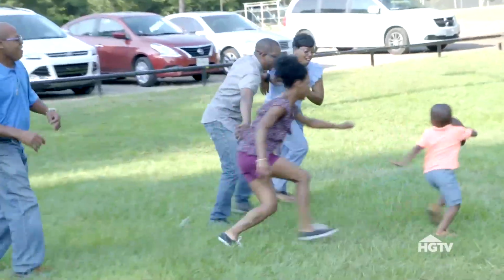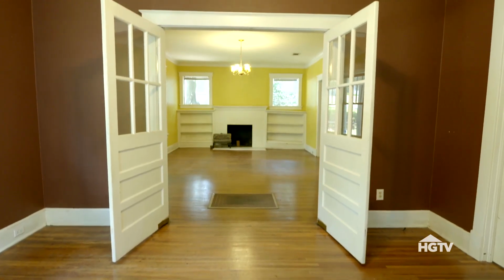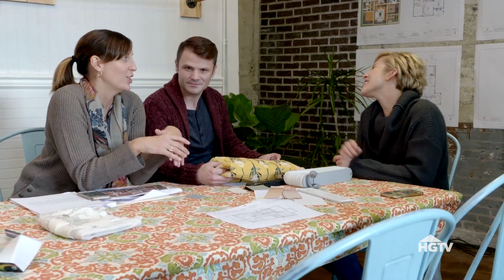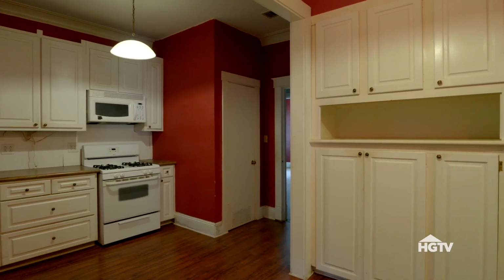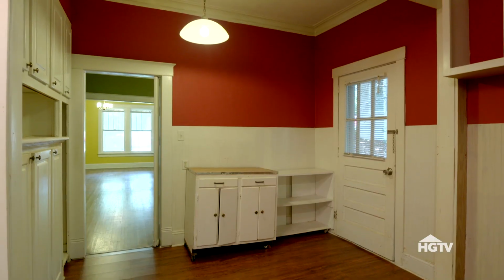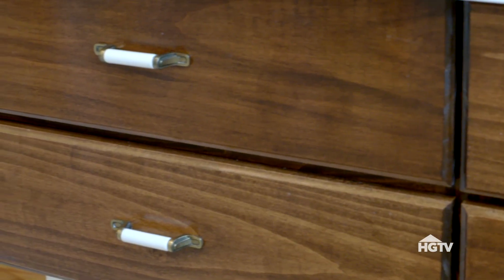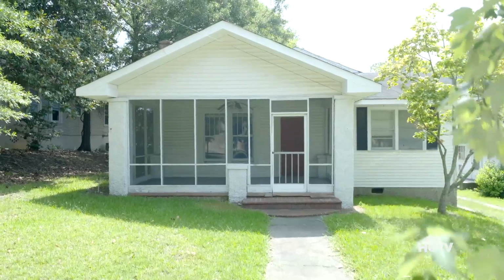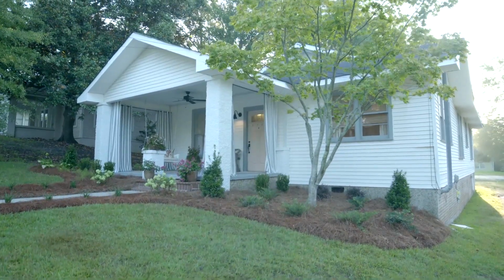Stylish, Sophisticated Home Makeover | Erin'spired | HGTV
Erin Napier and her design team create a sophisticated yet friendly home for a young businesswoman.

Erin’spired gives us a never-before-seen sneak peek into Erin Napier's interior design process, as she introduces us to her design team and design process for the homes featured on Home Town.